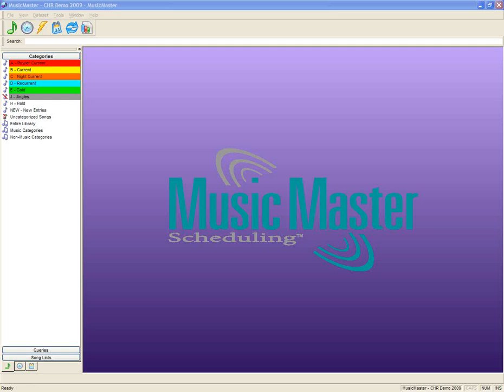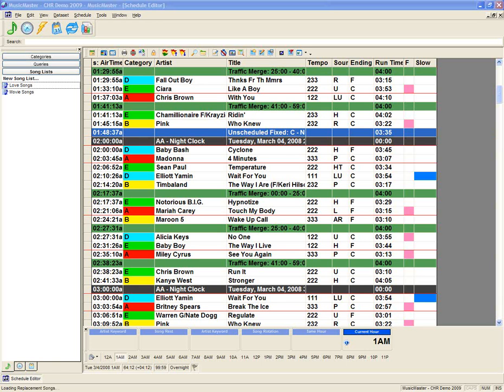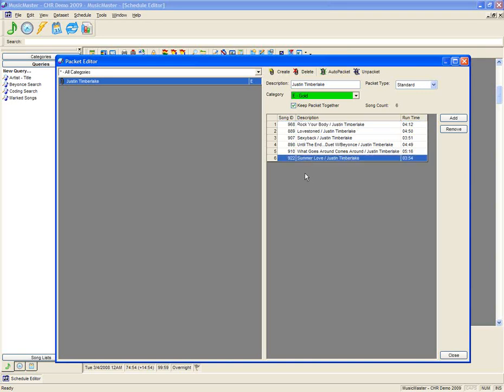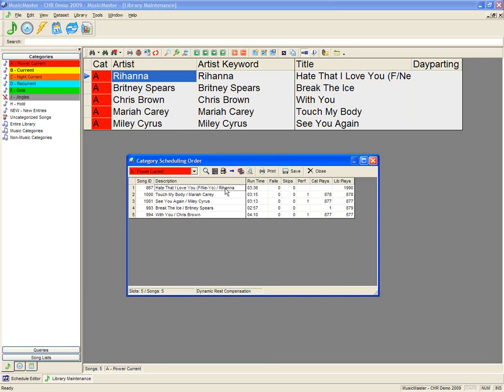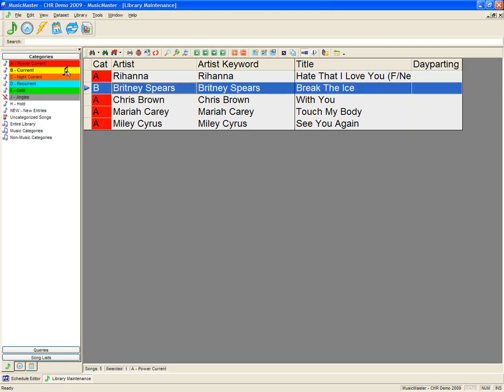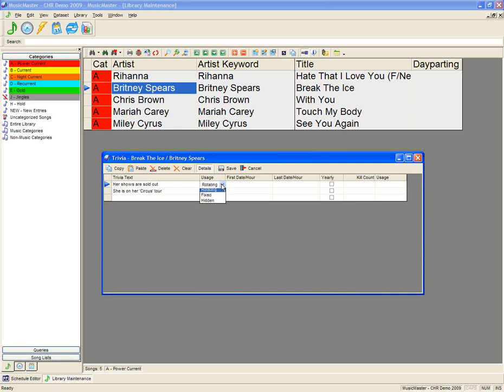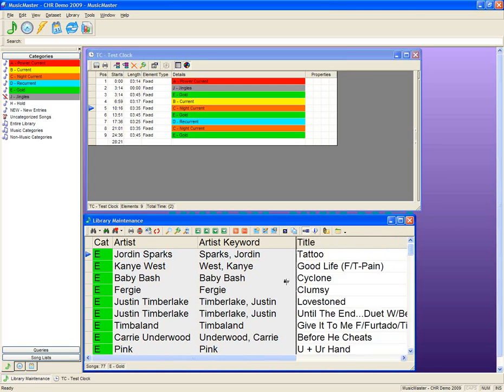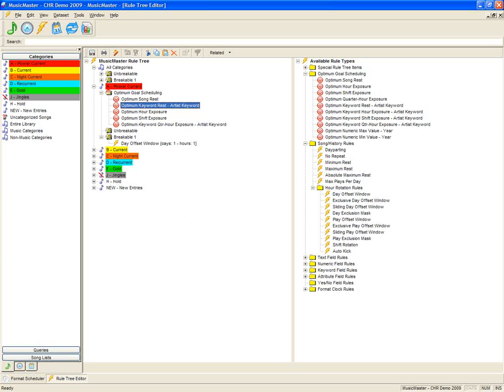MusicMaster Webinar - Program Settings and General Functions: Drag-and-Drop Functions